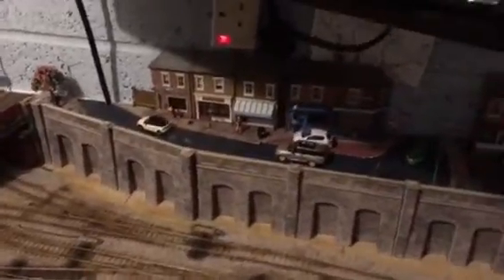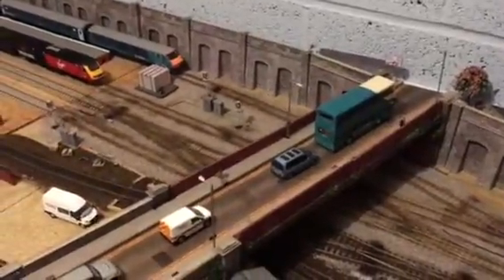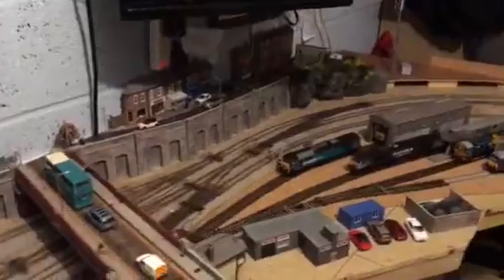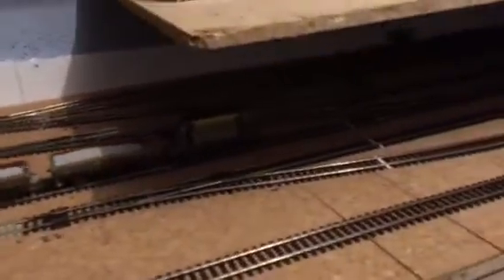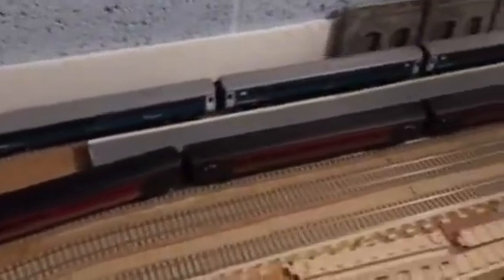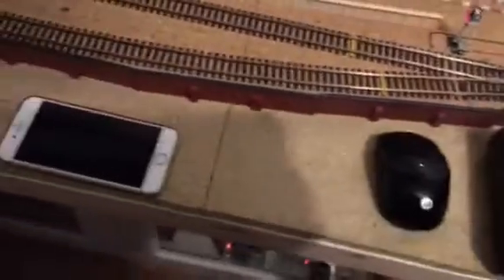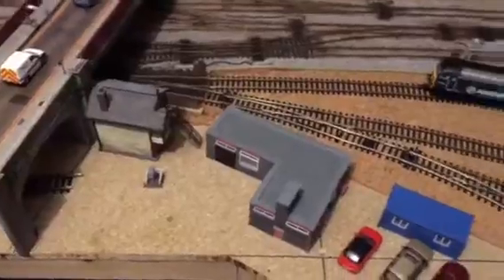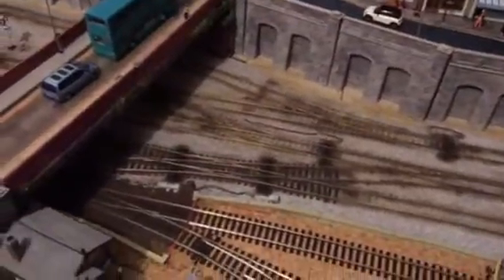OO gauge layout Llanwoody Junction update 2